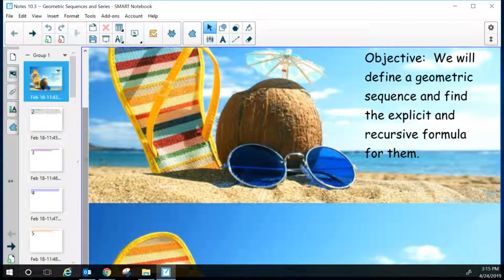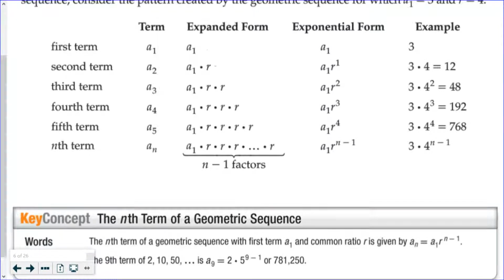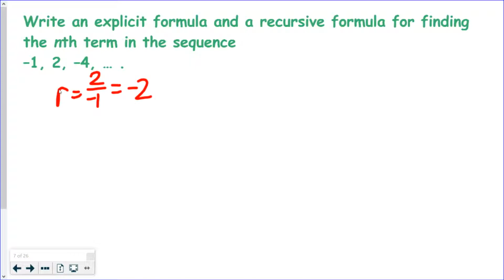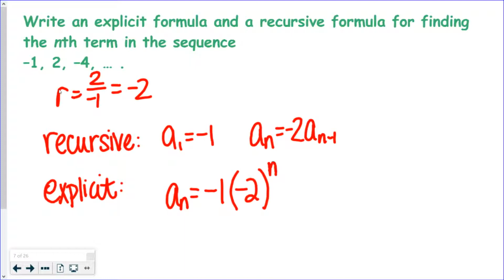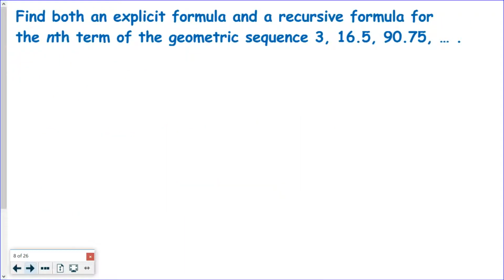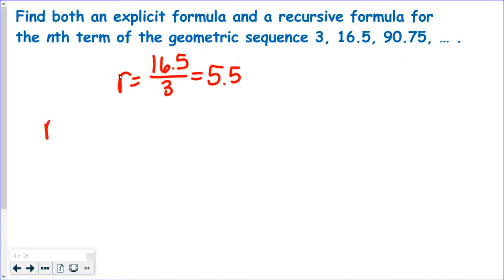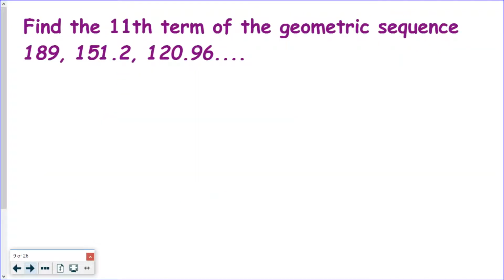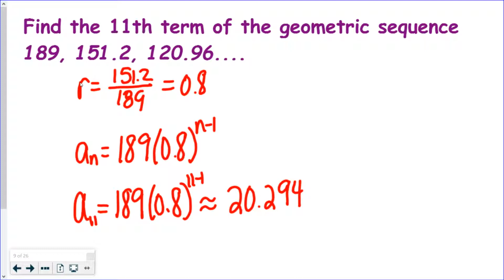PHS PreCalculus 10.3 Notes Part II